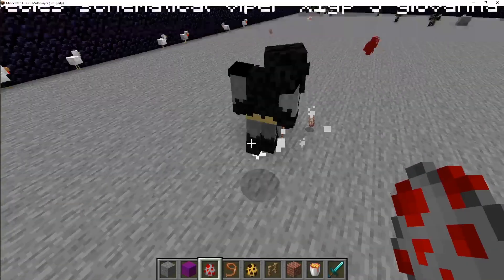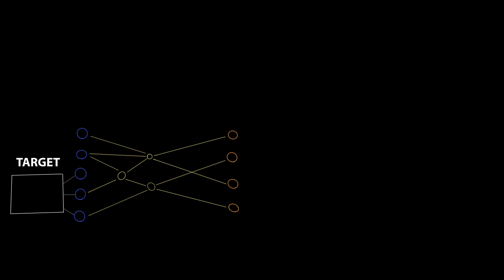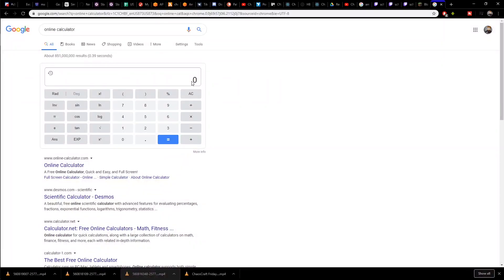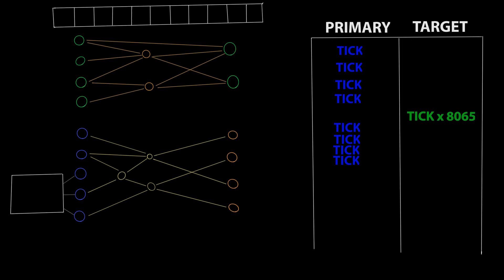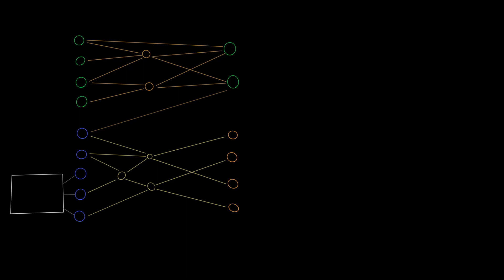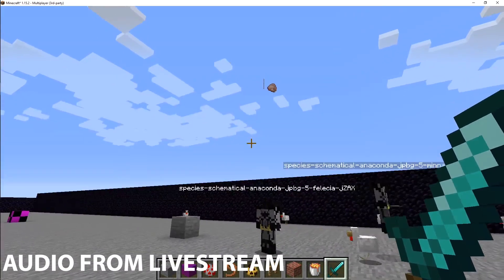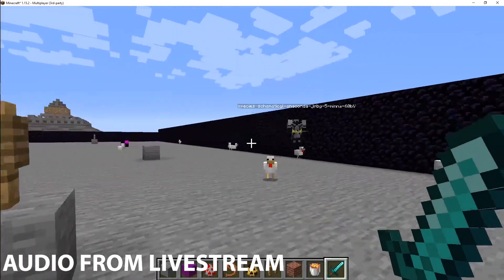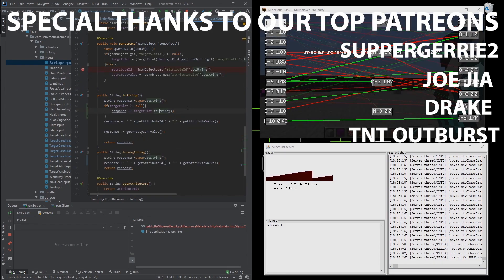Minecraft AI Learns to Hunt Chickens - ChaosCraft v0.3.8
ChaosCraft - Minecraft AI Genetic Learning Neural Networks - v0.3.8

In this episode they learn to target Chickens. There is a lot of technical stuff going on.